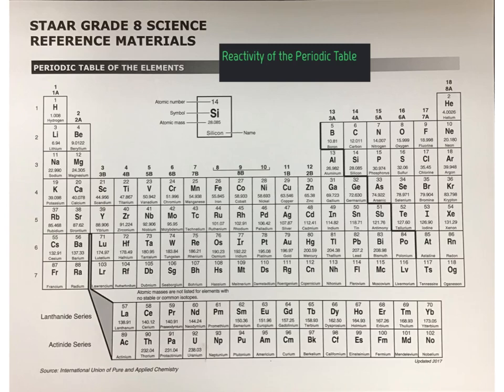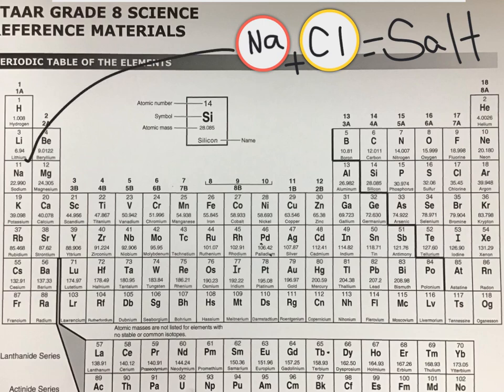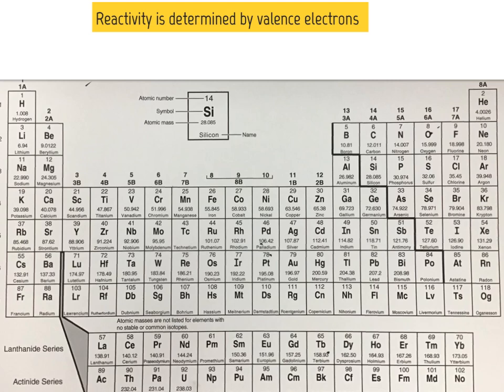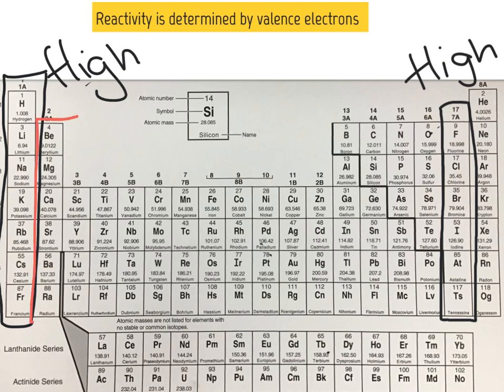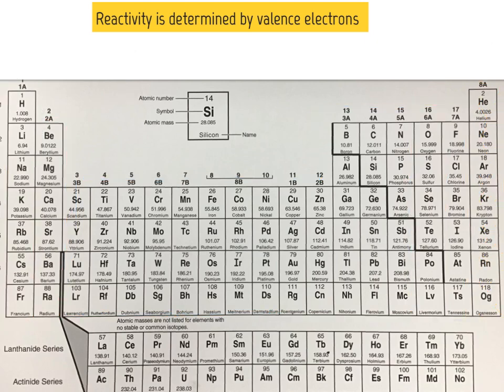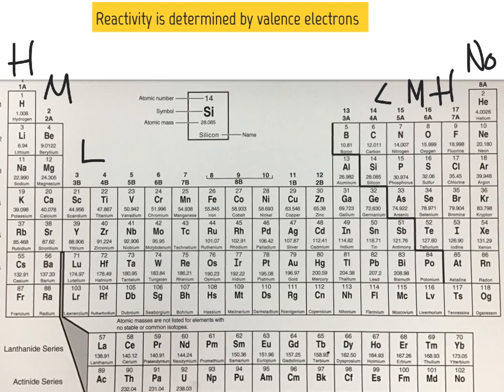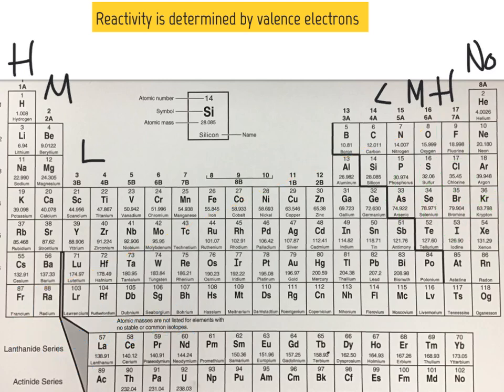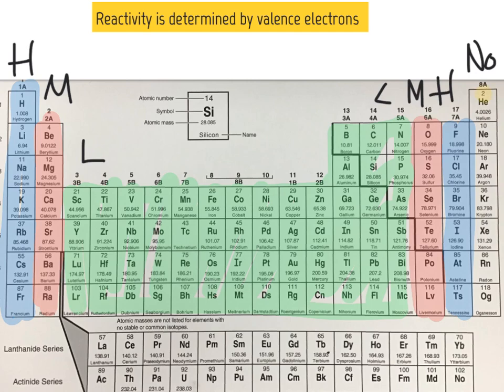Reactivity of the Periodic Table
Reactivity of atoms is based on the number of valence electrons and location on the periodic table.